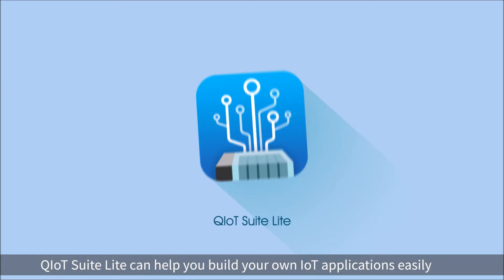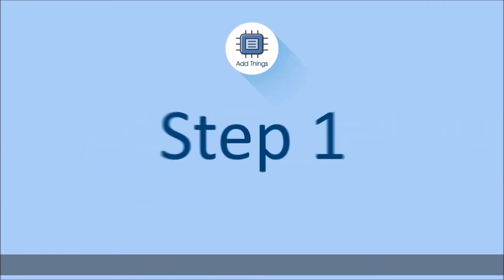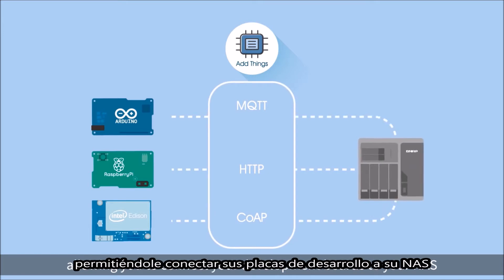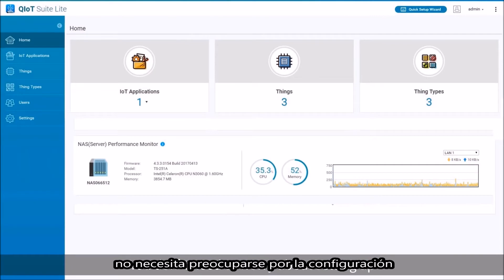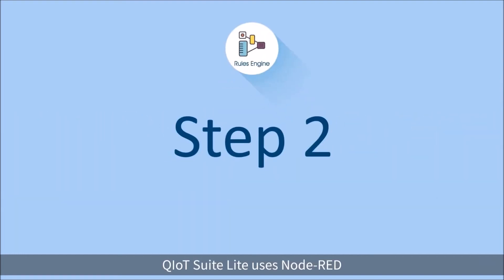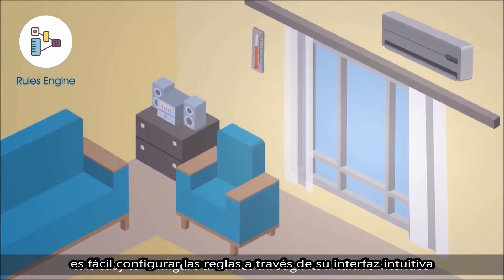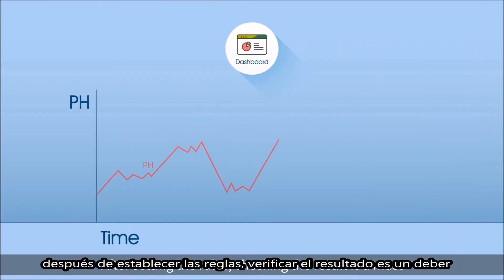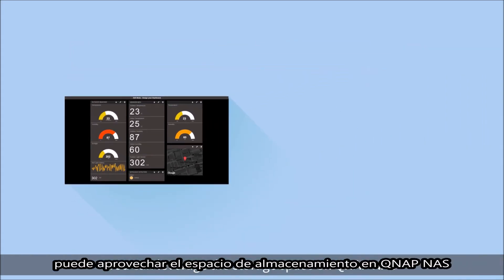QNAP QIoT Suite Lite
QNAP NAS no solo protege sus activos digitales, también ofrece tecnología de QIoT que le permitirá explorar posibles oportunidades de negocio del IoT. Tras el lanzamiento de los Contenedores QIoT para la construcción de una plataforma en la nube privada de IoT, QNAP introdujo QIoT Suite Lite, una aplicación de desarrollo de IoT con un toque más funcional que ofrece módulos prácticos adicionales que los desarrolladores pueden adoptar fácilmente mientras aceleran el desarrollo y la creación de servicios.